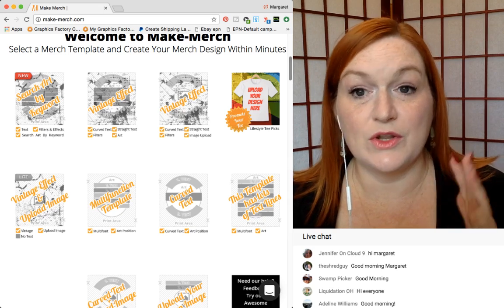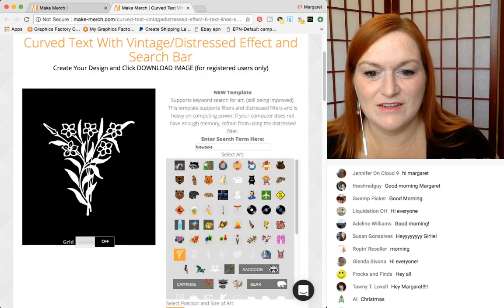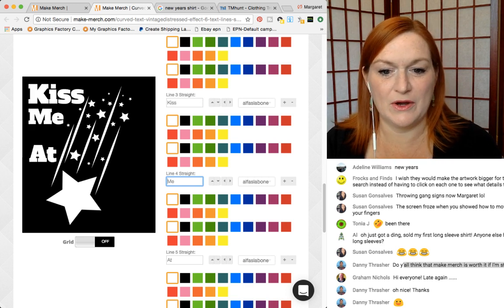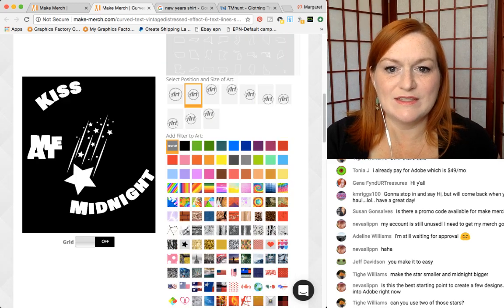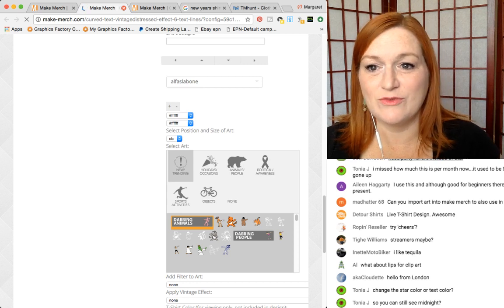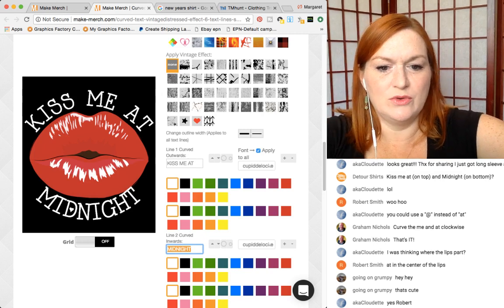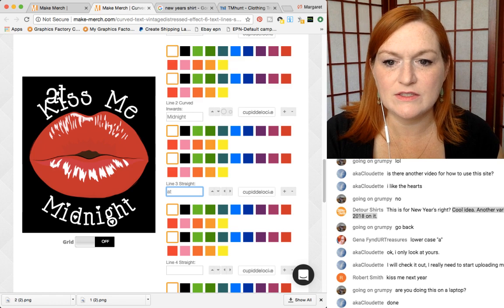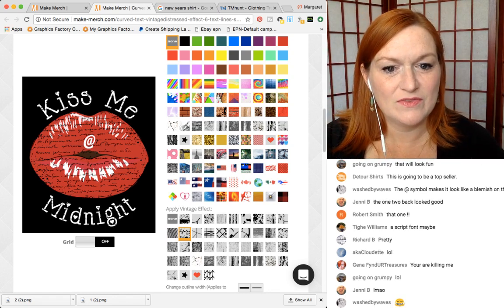Merch by Amazon Tutorial 2017 - Make-Merch - Let's Make a Shirt from Start to Finish!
Make-Merch has some really cool new features to create shirts for Merch by Amazon and other POD!

*Mailbox*
Friendswood, TX
77549